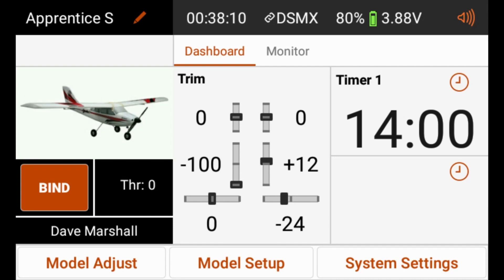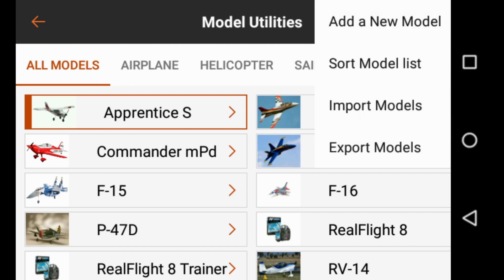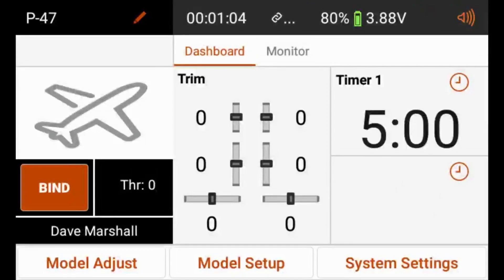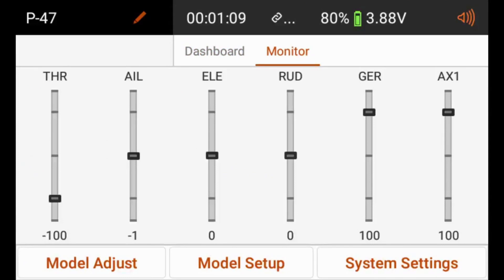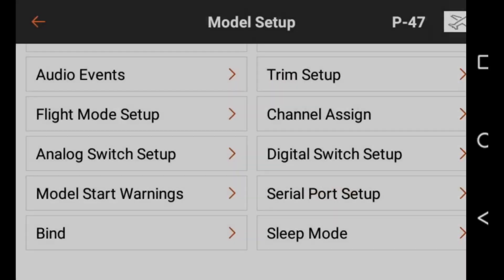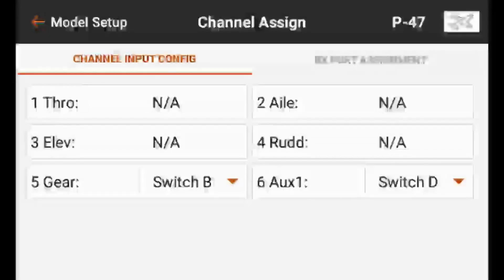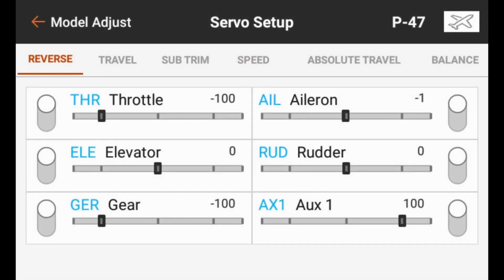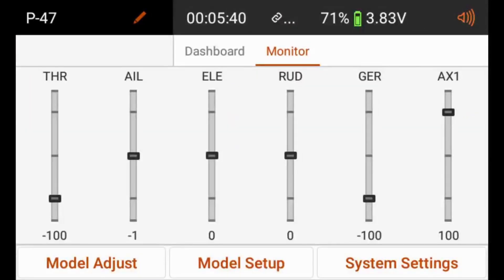Spektrum AR636 Programming Series - Part 14: Transmitter Selection and Programming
Part 14:

Transmitter Selection and Programming